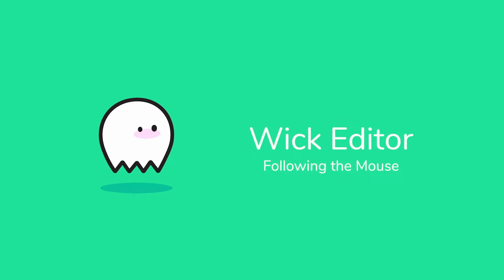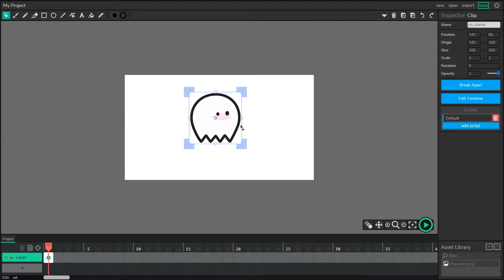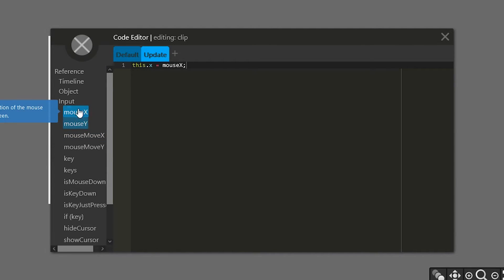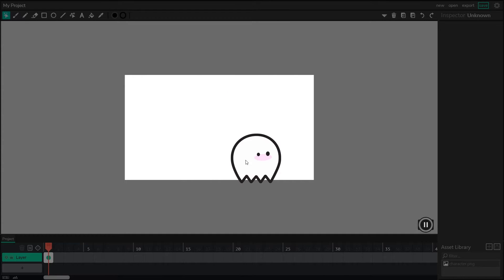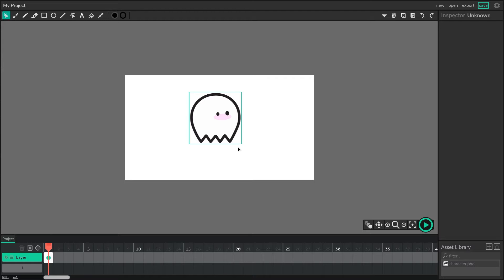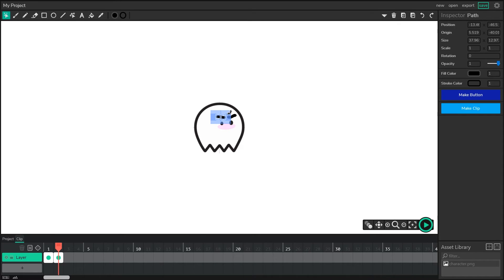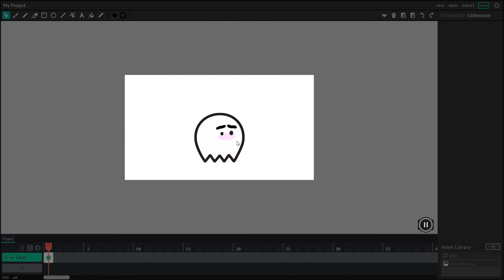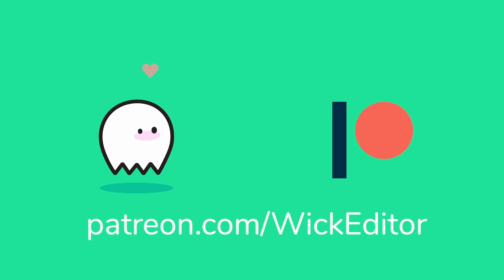Wick Editor Tutorial | An Animated Character that Follows the Mouse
In this video, we learn how to create an animated character that follows the mouse's X and Y position! This is based on the "Follow Mouse" Example on the page.